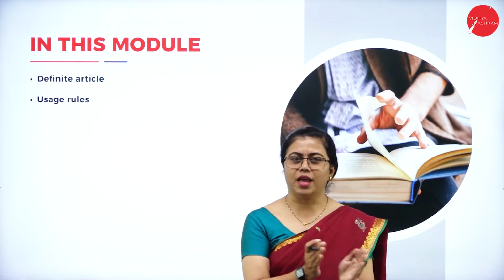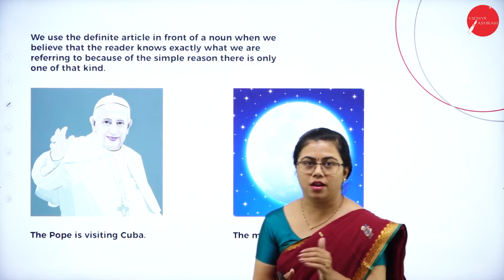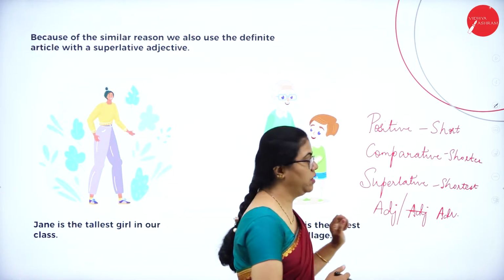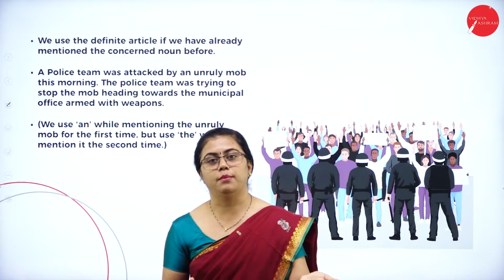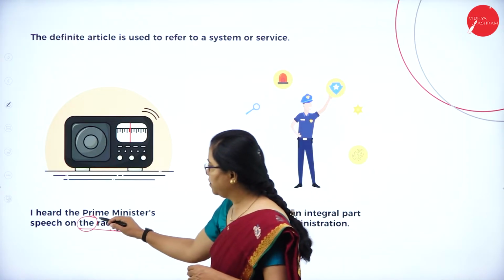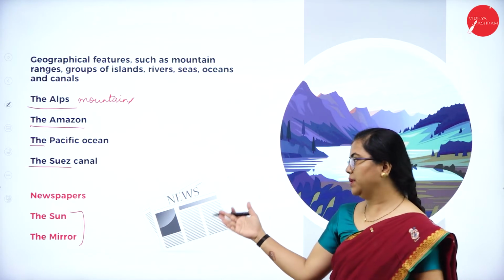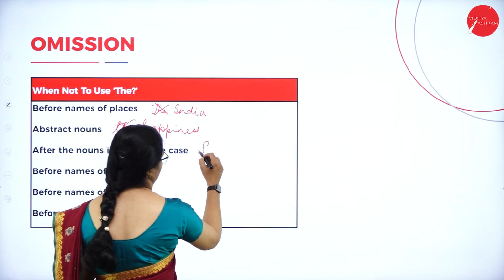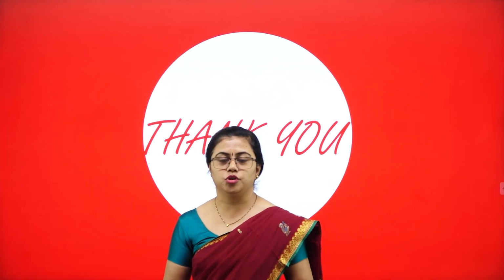DAY 09 | ENGLISH | I SEM | B.COM | DEFINITE ARTICLES | L1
Course : B.COM
Semester : I SEM
Subject : ENGLISH
Chapter Name : DEFINITE ARTICLES
Lecture : 1